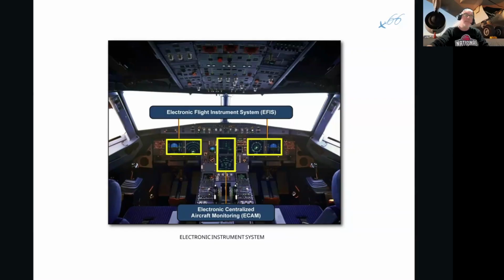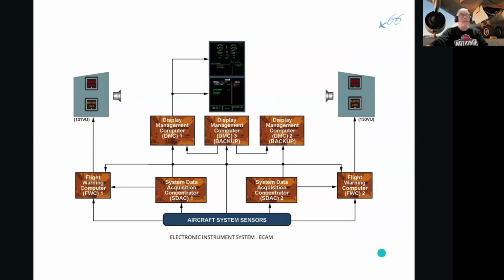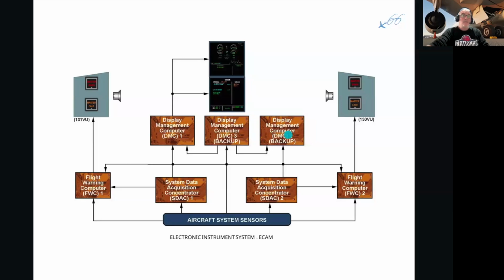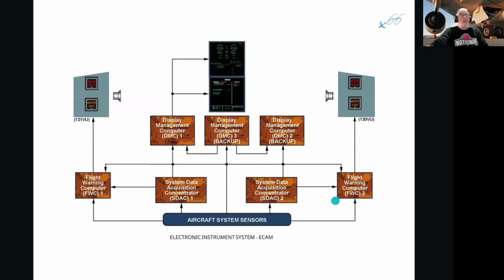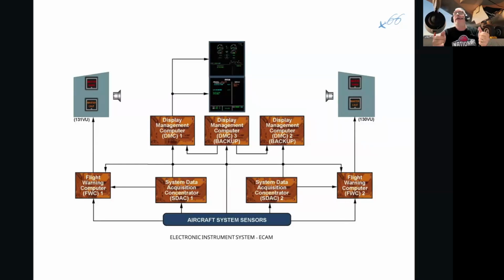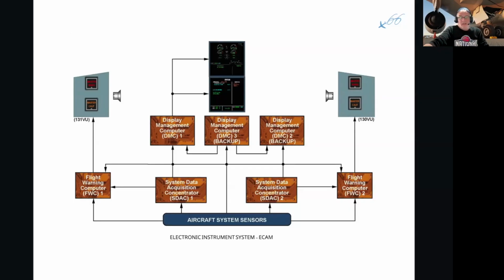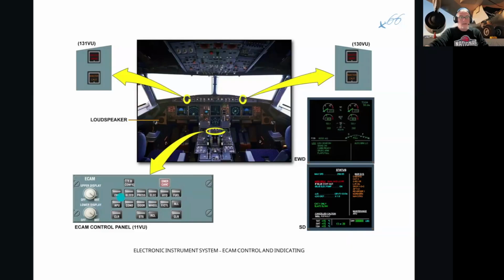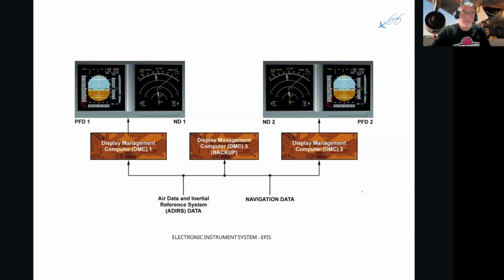A320 EFIS and ECAM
The Single Aisle aircraft cockpit instrumentation information is displayed on six display units. These display units are part of the Electronic Instrument System (EIS). The EIS is separated into two subsystems:
- Electronic Flight Instrument System (EFIS),
- Electronic Centralised Aircraft Monitoring (ECAM).